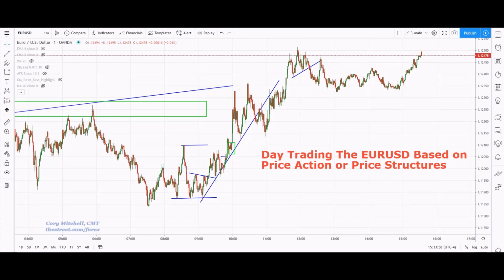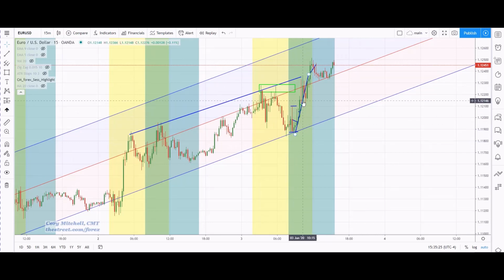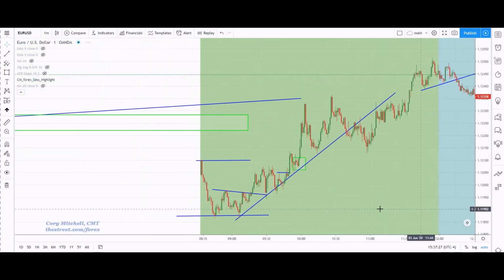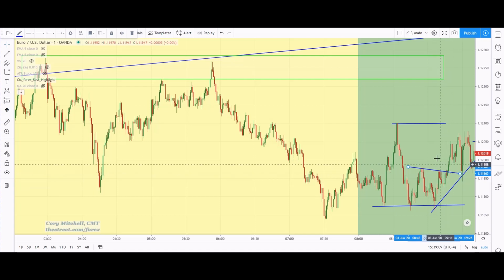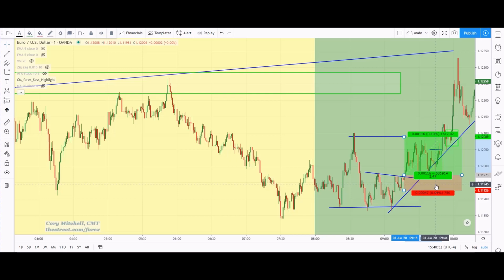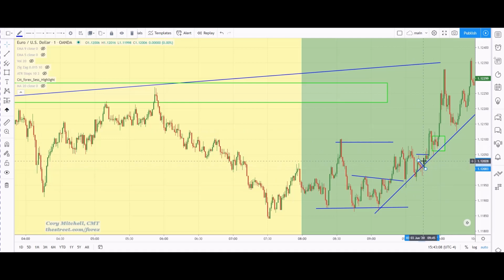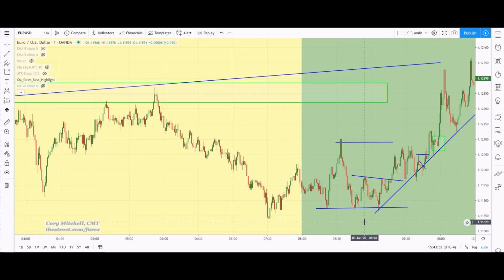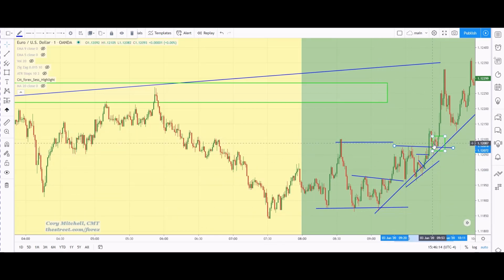Day Trading Forex Based on Price Action or Price Structures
Price structures aren't just for big reward:risk swing trades (as discussed in prior videos). They can also provide day trades, and/or smaller more frequent swing trades.

In this video, I look at how to day trade based on price structures, and compare that to day trading based on price action.  Both are great approaches...and they are usually combined in my own trading.

See the Price Structure Strategy article for how the price structure method works: